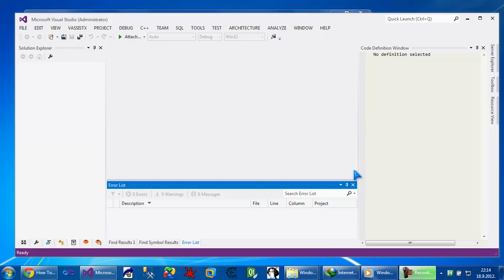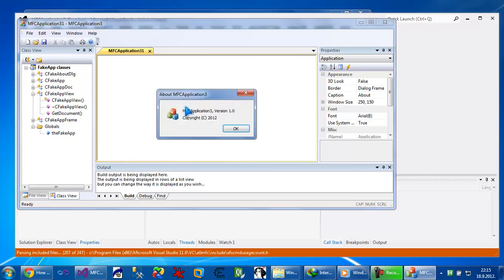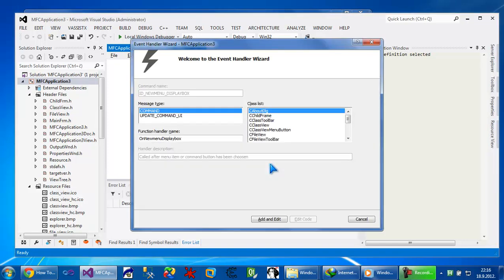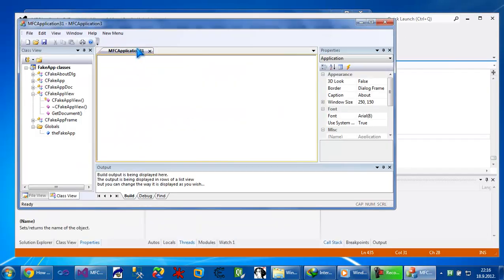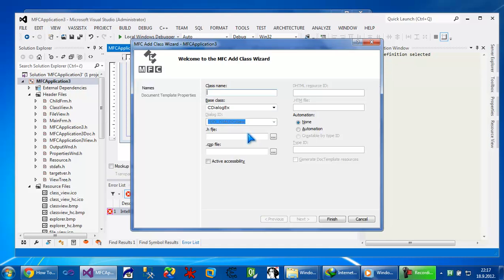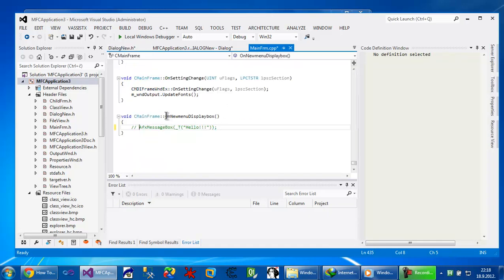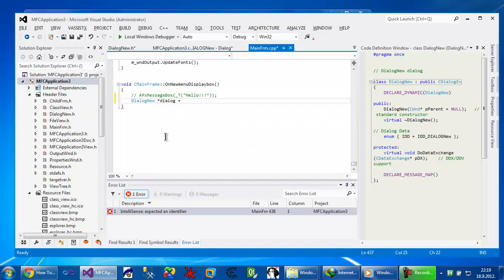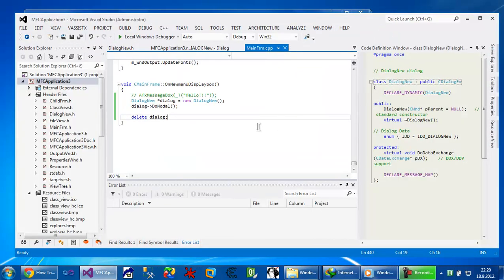MFC Creating new window and some basics